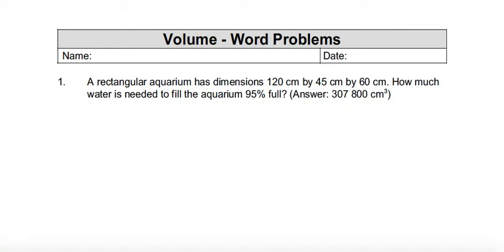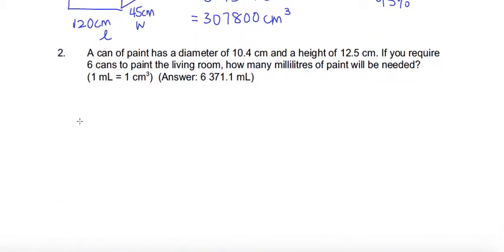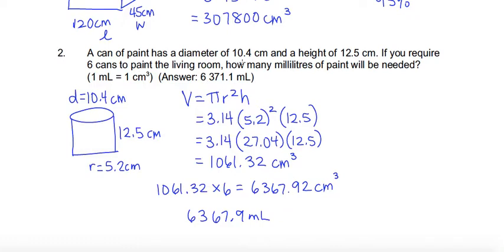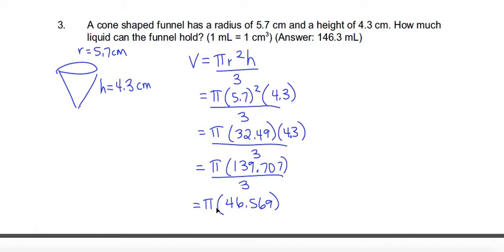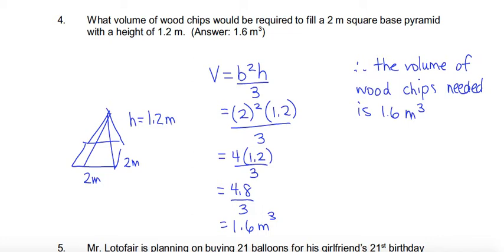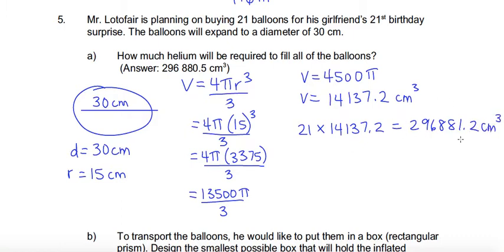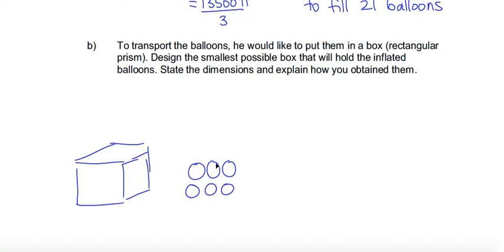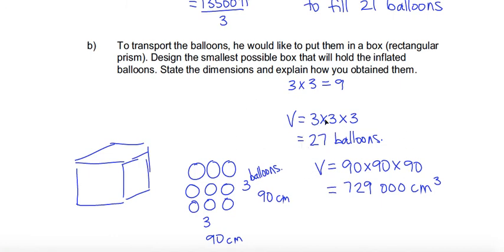Applications of Volume